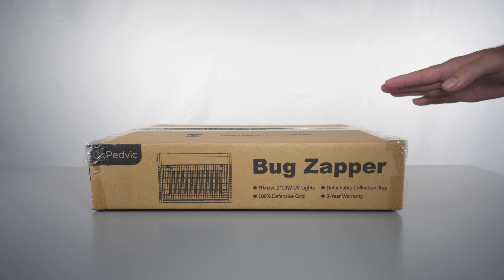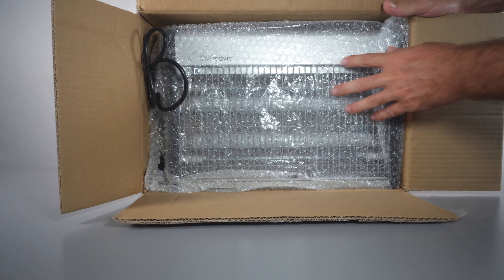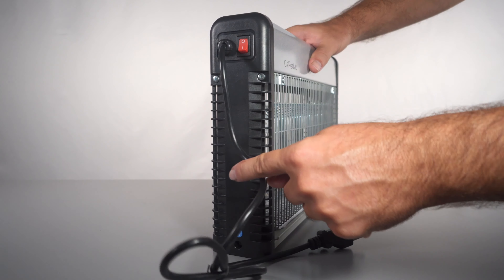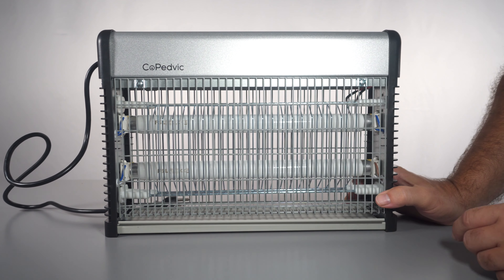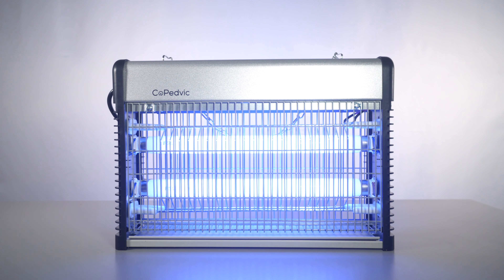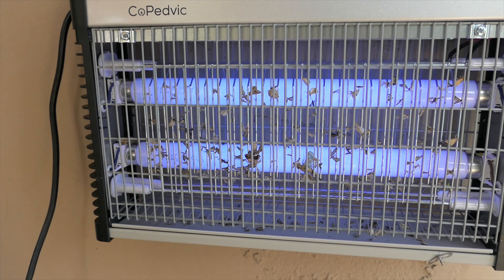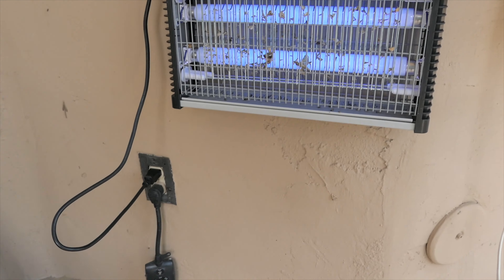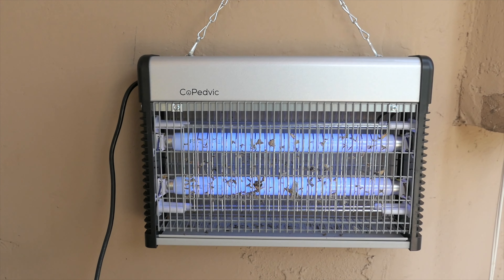CoPedvic - Bug Zapper - Fly Trap Mosquito Killer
BEING VERY EFFECTIVE IN GETTING RID OF INSECTS.
CoPedvic bug zapper uses a special UV BLACK LIGHT instead of a UV white light like many bug zappers on the market today, which make it stand out for its unique capability to catch insects. The insect killer is effective against flies, mosquitoes, bugs and many other kinds of insects. 2,800 V shock electrocutes even the toughest indoor flying bugs. If you find your home infested with all types of flying bugs, then it will be your best option.

LARGE COVERAGE AREA:
The coverage area of this device is up to 6,000 sq. feet, so you can sit peacefully in indoor or outdoor locations without worrying about getting bitten by insects. The led bug zapper is affordable and great for use in summer when you want to have some great time sitting on your patio and yard. (ATTENTION: The electric bug zapper is mainly for indoor use, if you want to use it outdoor, please protect it from water, rain and strong winds)

EXTREMELY EASY TO USE, TWO WAY TO INSTALL!
Just press the ON button and CoPedvic insect traps will begin to work ! The fly trap is able to be hung on the wall with the included chain, or sit upright on any flat surface. The innovative collection drawer enables easy collection and cleaning of insect bodies. You can also safely use the flying insect killer at school , in the kitchen or in your shop.

100% SAFETY & NO HARMFUL INGREDIENTS. Since the electronic bug zapper use ultraviolet black light to attract and kill insect other than any chemical, the method is safe and environment friendly There is no health risk associated with this product. It is safe to be placed around children. The sturdy housing also has a firm grid design to prevent children and animals from touching the electrified grids inside the device.